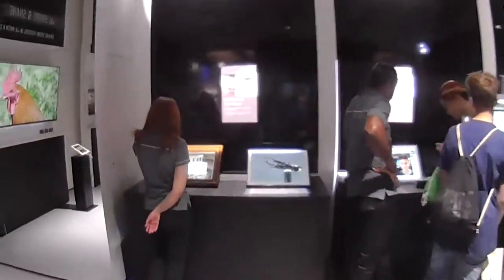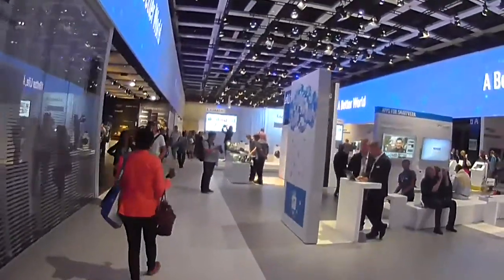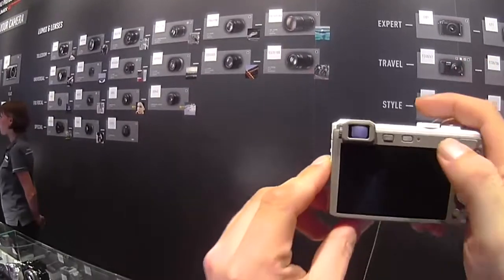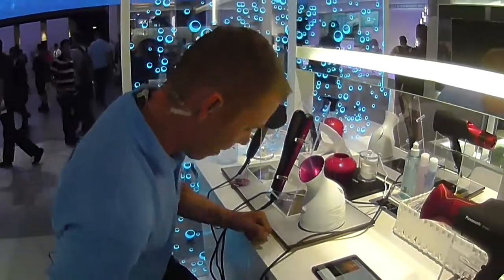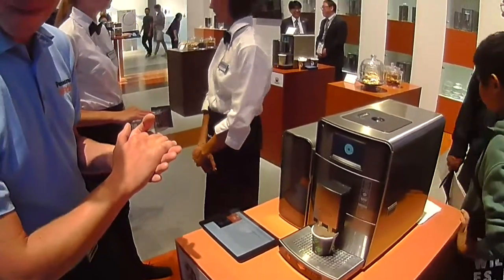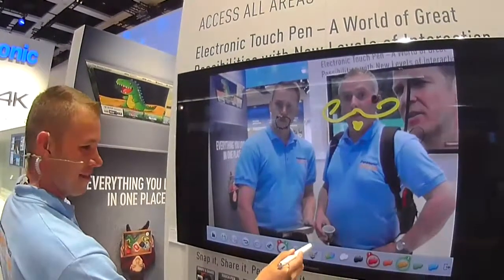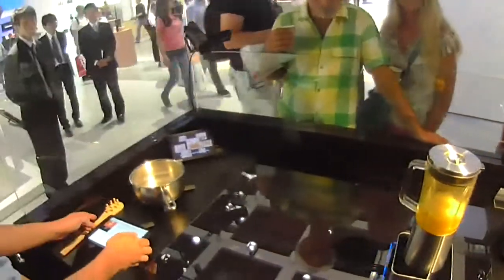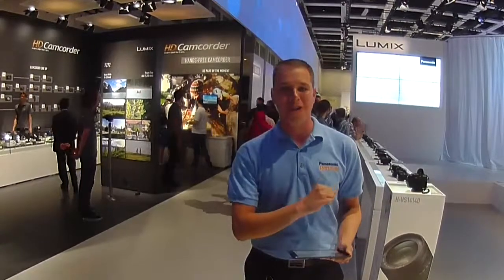DAY 3 SESSION 6 INFOTAR - Everything Panasonic - Panasonic LIVE @ IFA 2013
The entire Panasonic playground is now at your fingertips. Introducing the INFOTAR, a live, hands-on expert you can control from home. Your wish is his command. This session gives a general overview from televisions to hair dryers to the new juicers.